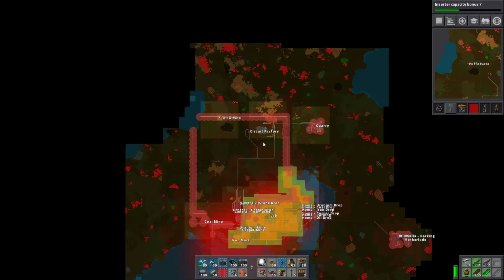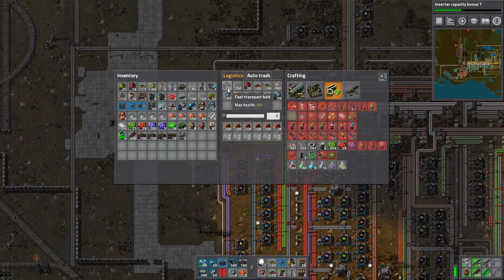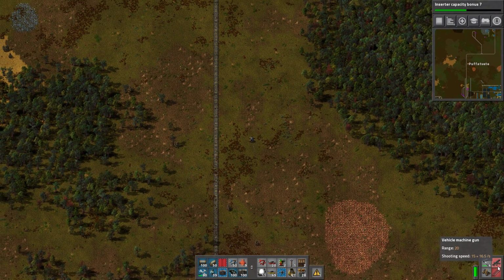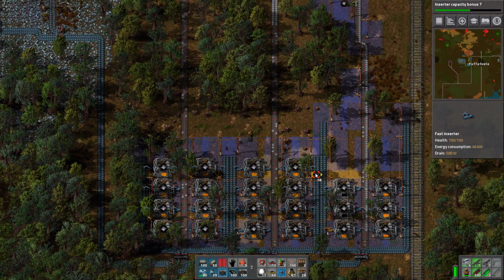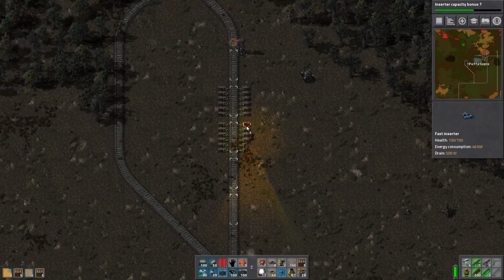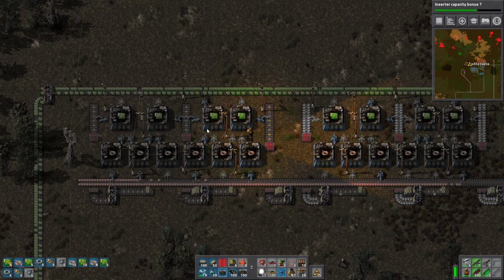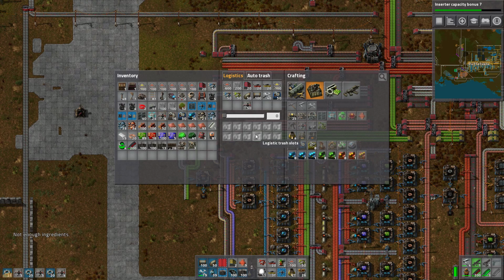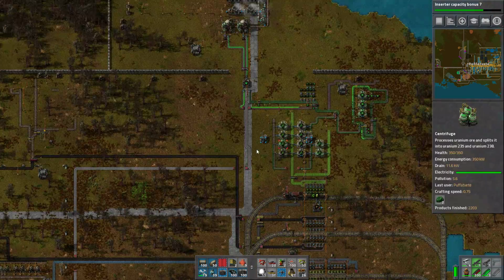Let's Play Factorio Rail World - 0.15 - Circuit Factory - 39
Welcome to Factorio, an indie game where you crash on a planet and need to mine, craft and research your way back home. This is done by manage a base, setup supply chains and factories, producing higher tier goods and research while fighting off the local fauna. Bear in mind that I'm not an expert on this game.